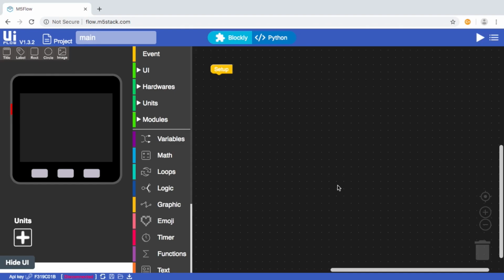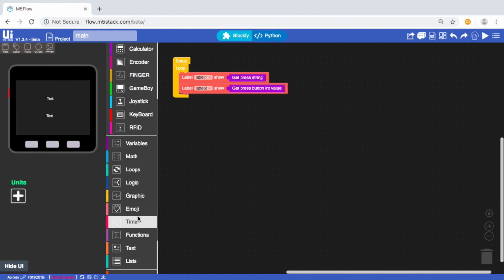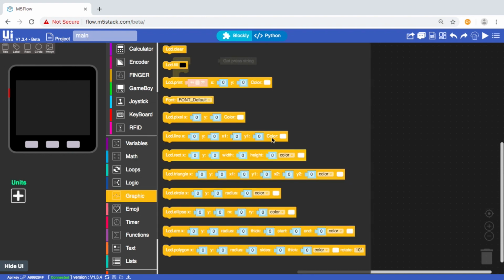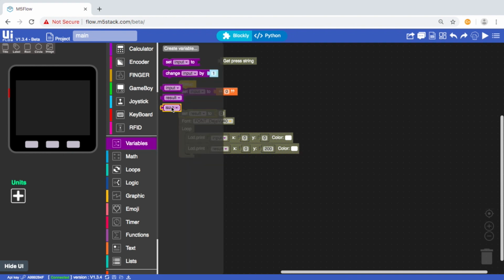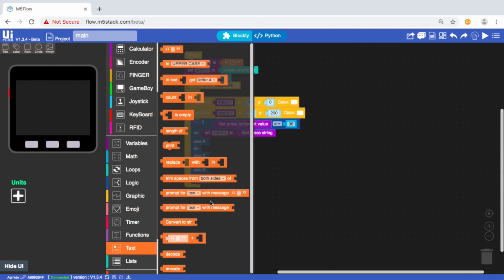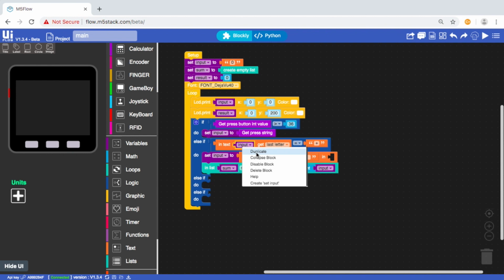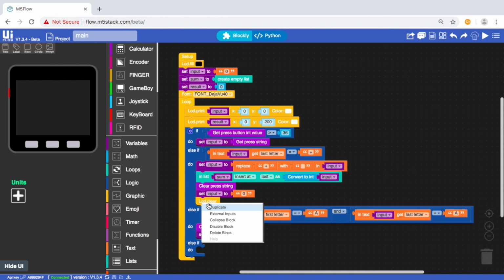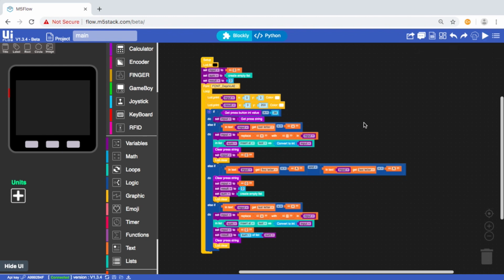M5Stack Faces Basic Calculator Program in Uiflow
M5Stack Faces kits are now programmable in Uiflow. Lets see how to program a basic calculator in the first video of this faces series

Faces Competition Rules:
1, Take your M5Stack Faces Devkit, and make your own project.
2, Share your project on M5Stack’s Hackster Channel share it to social media and tag
3, Judges are M5Forum members, and based on how many likes. Project with most votes will be the winner.
4, Contest takes 40 days long, the winner will be announced by 15th-Aug.

Prize:
The winner get top prize: $300 Gift Card, to shop on M5Stack Official Store.